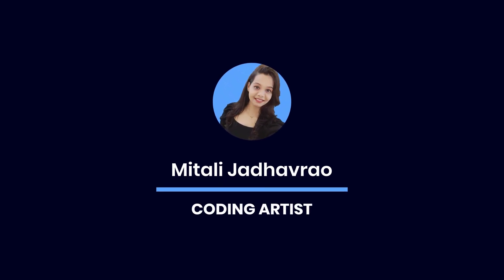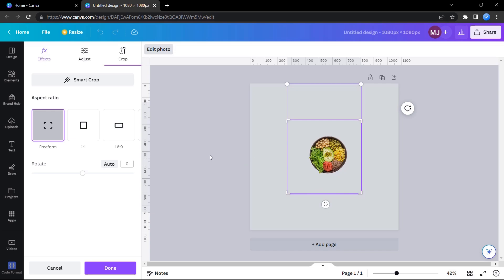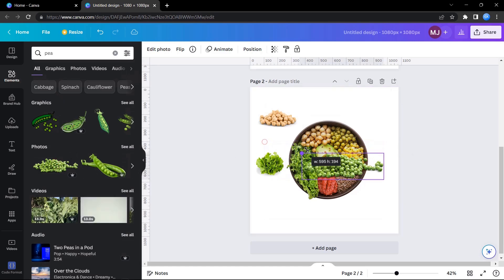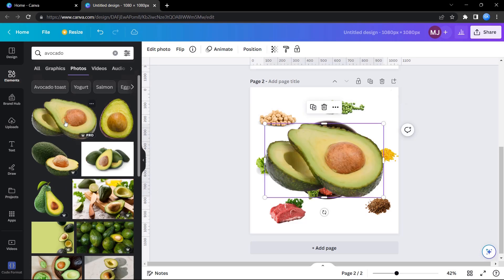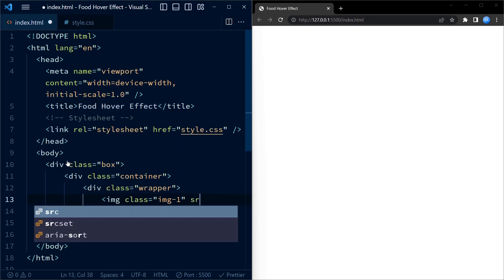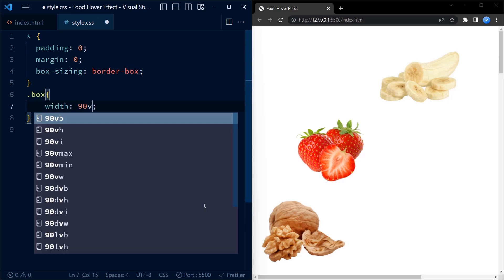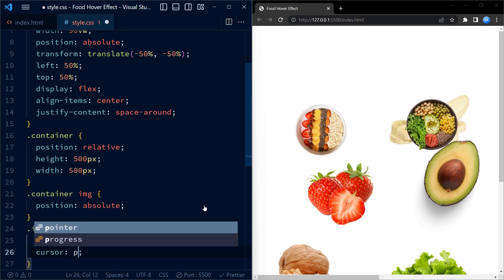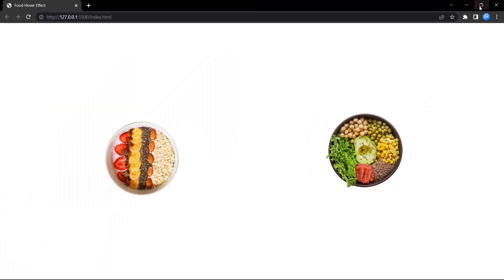Stunning CSS Hover Effect for Food Website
In this tutorial video, we'll guide you through the process of creating a stunning CSS hover effect for your food website. Enhance the visual appeal of your website with this eye-catching effect that will surely captivate your visitors.

00:00 Intro
00:05 Project Demo
00:19 Creating Images Required For Project
04:40 HTML & CSS
08:37 Final Project Demo